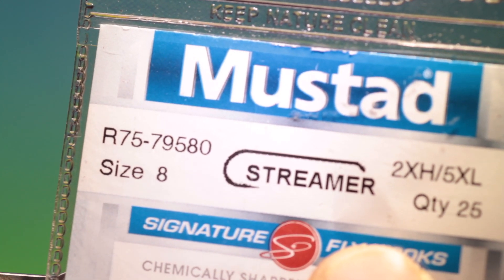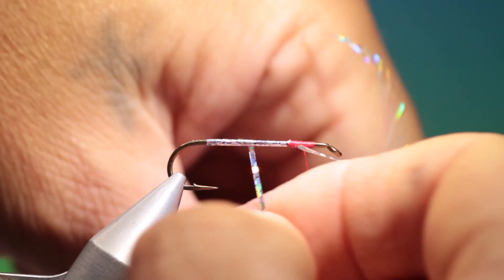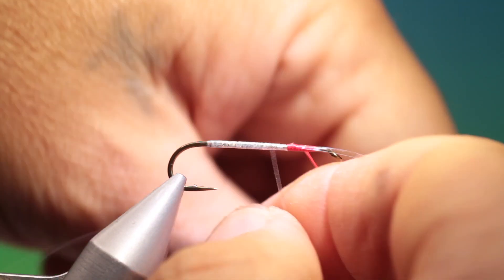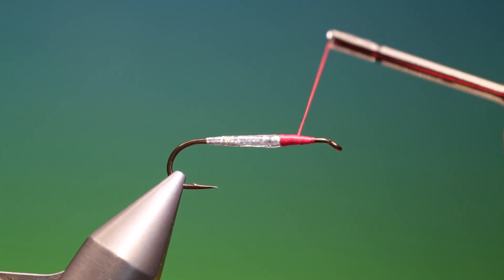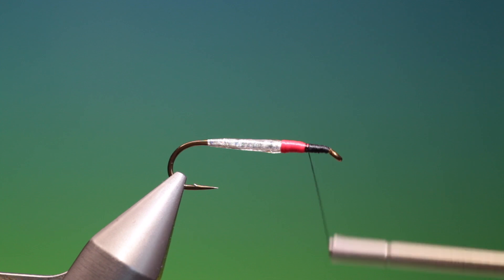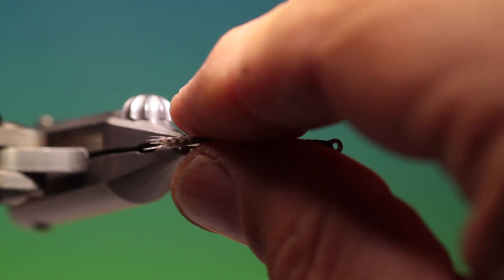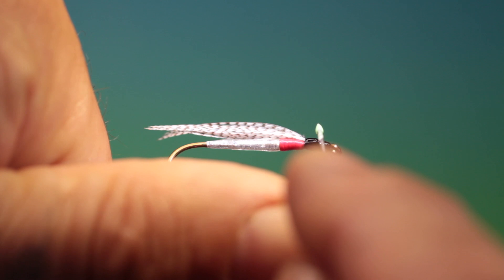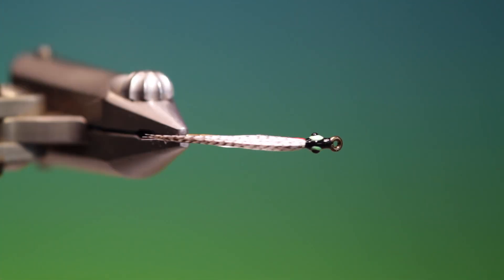Fly Tying Sinfoil's Fry with Barry Ord Clarke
One of the early British still water patterns created by Ken Sinfoil for catching 'fry bashing' trout.  Fry bashing is the equivalent of a hatch but with newly hatched coarse fish fry. In August these large shoals of fry gather in the shallows and are duly followed and attacked by cruising trout that smash into the shoal, killing or injuring fry that they will return to pick up.